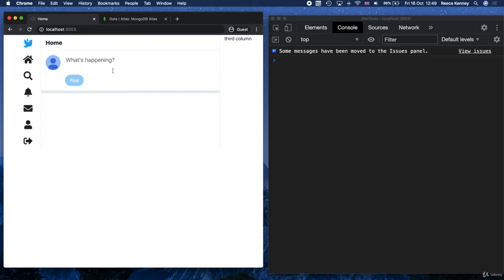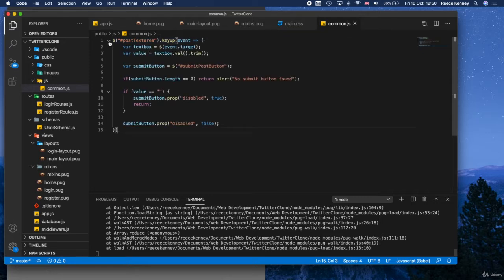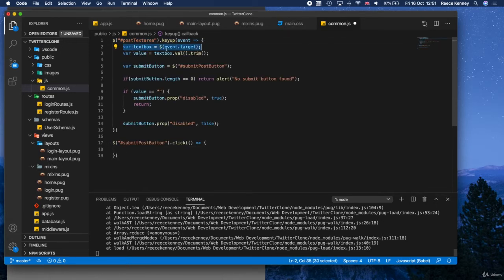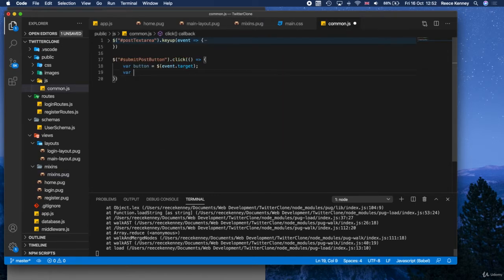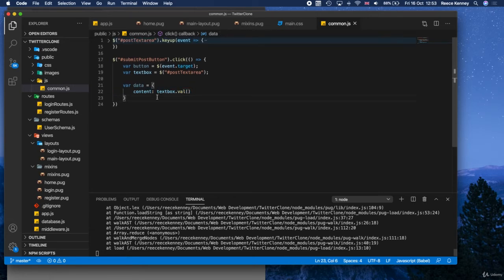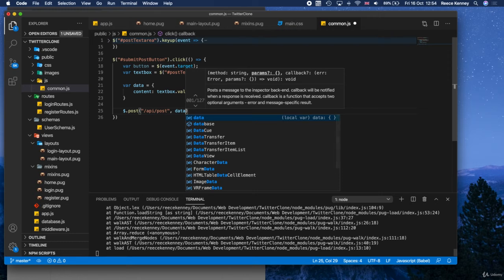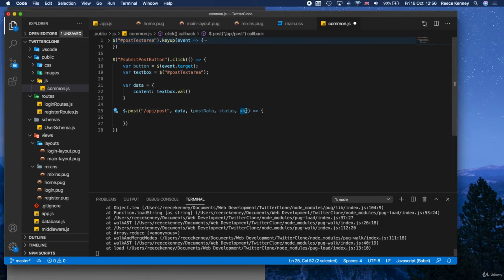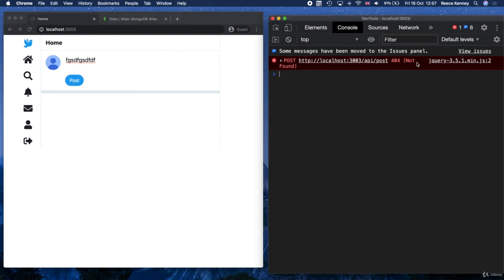7.1 Adding a click handler to the post button